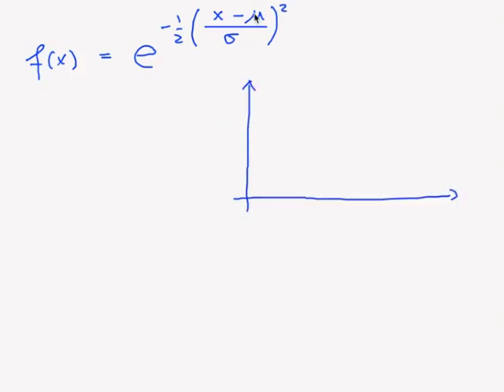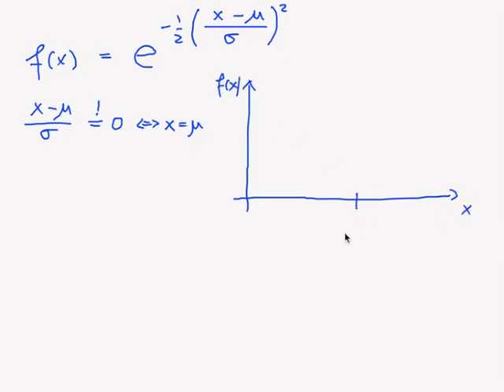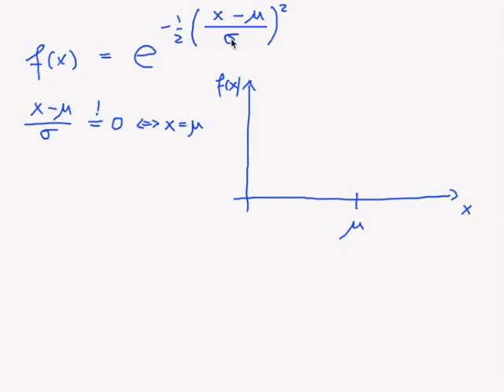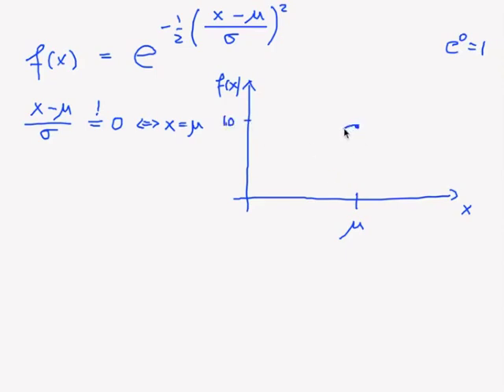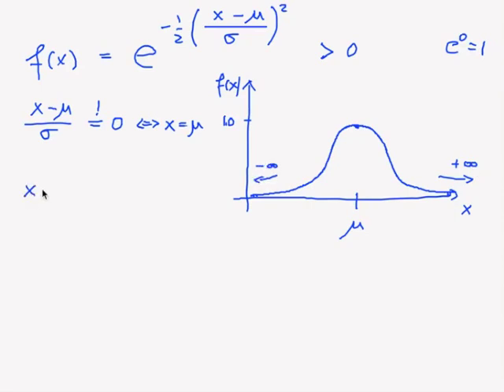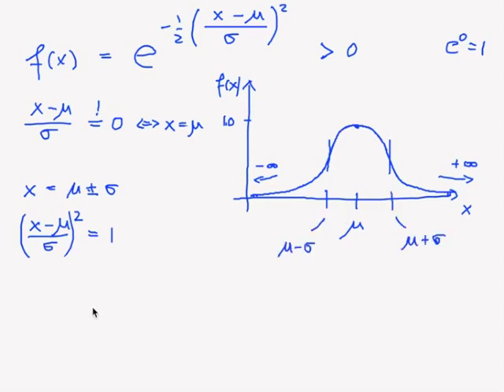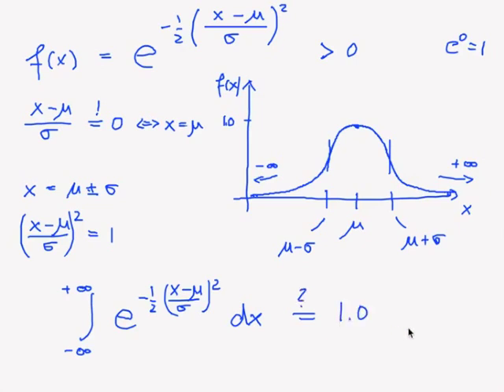SLAM C 07